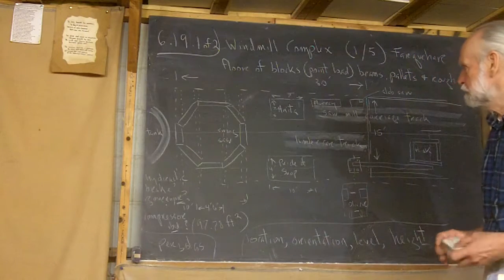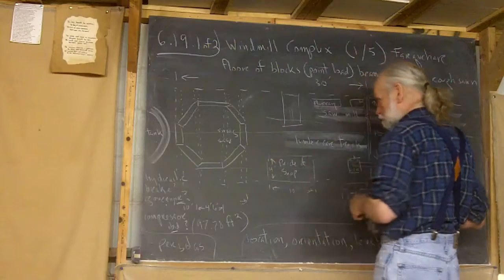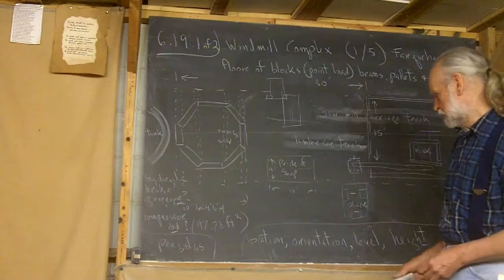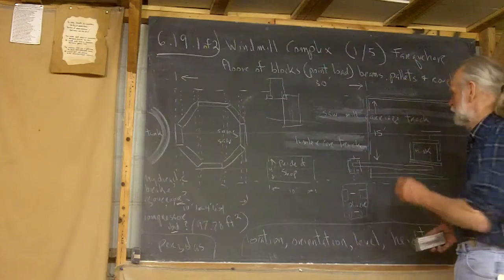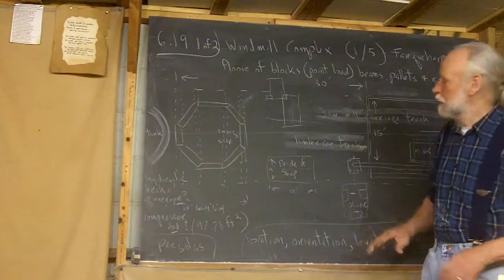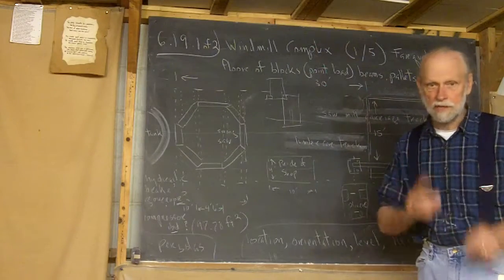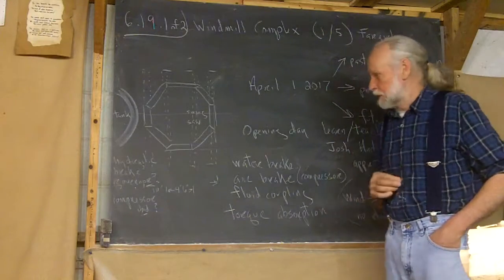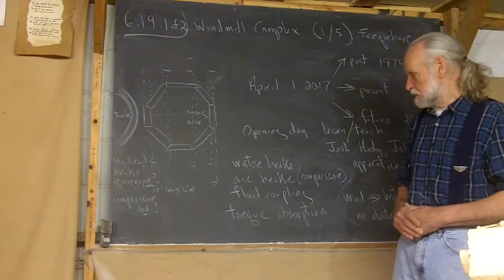6.19.1 of 2 Windmill Complex Continued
Frank tells of some adjustments in his plan for a small windmill driving various machines -- and possibly heating water without electricity.